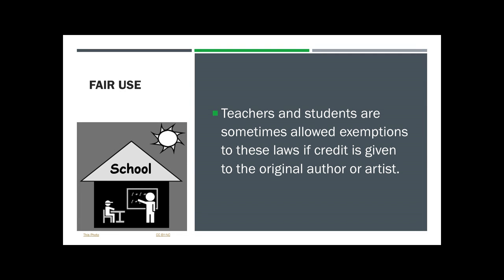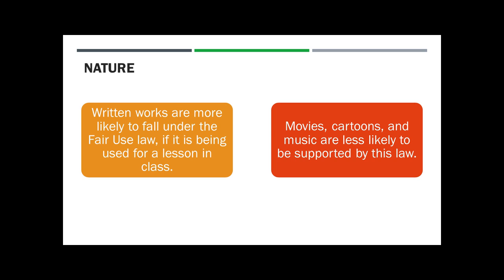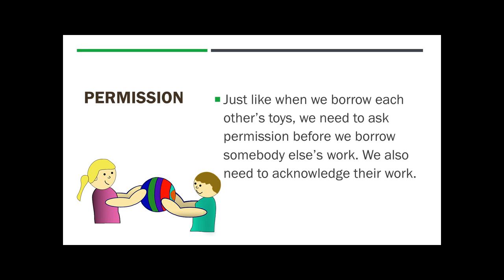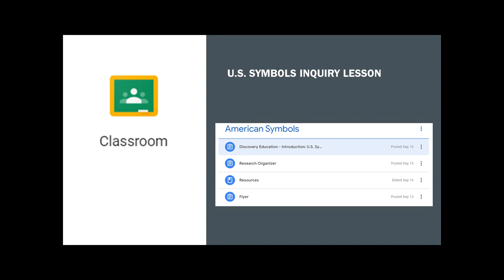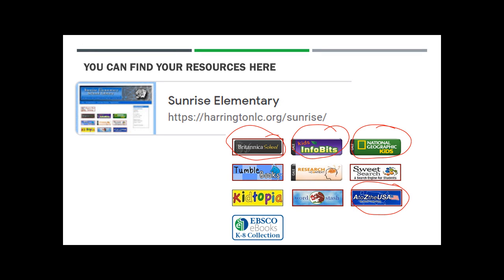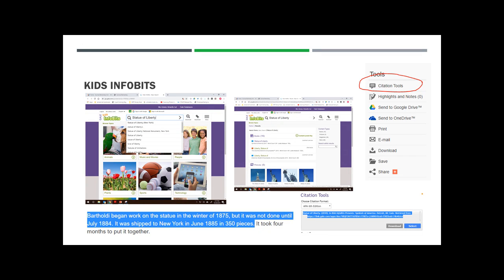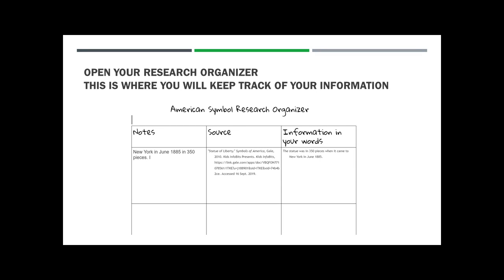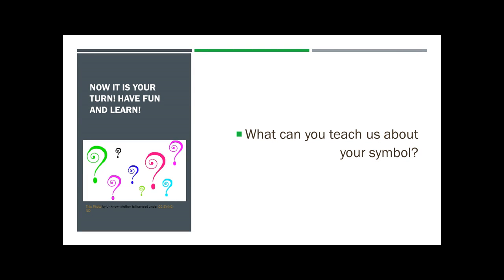Garrido_Copyright Lesson_Fall2019